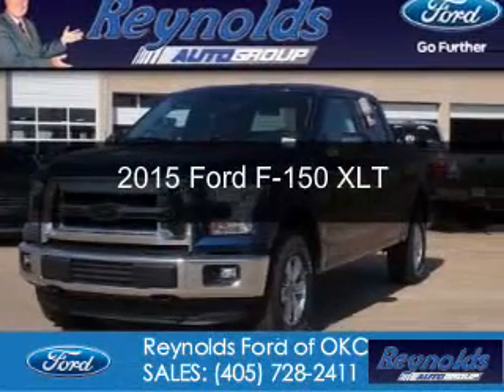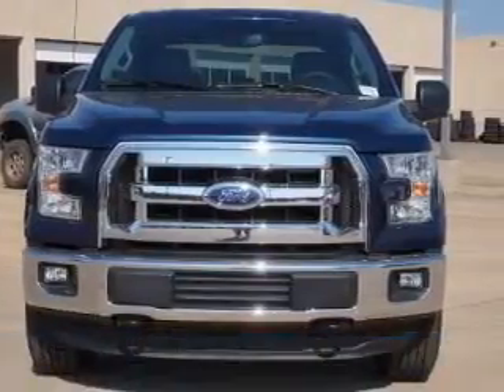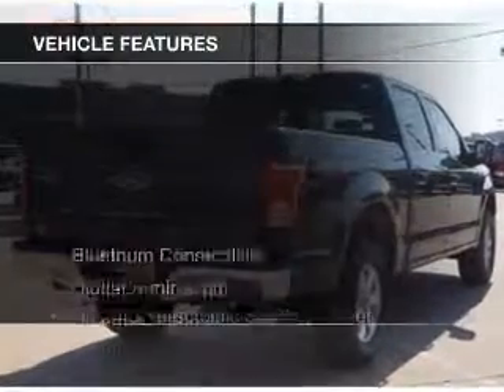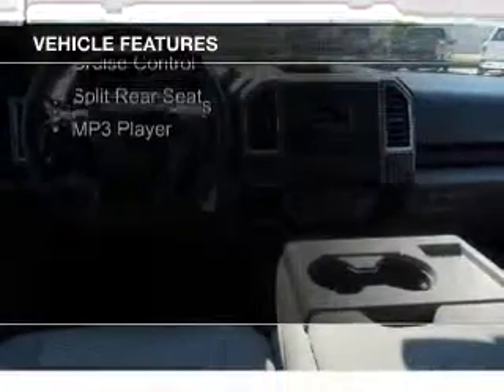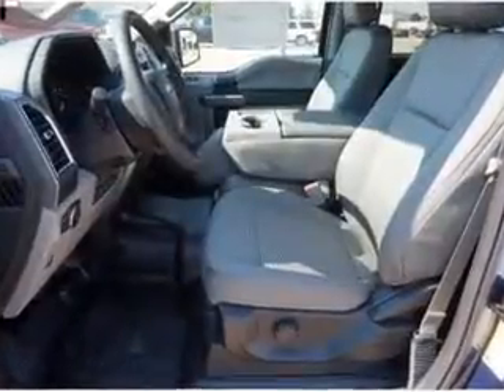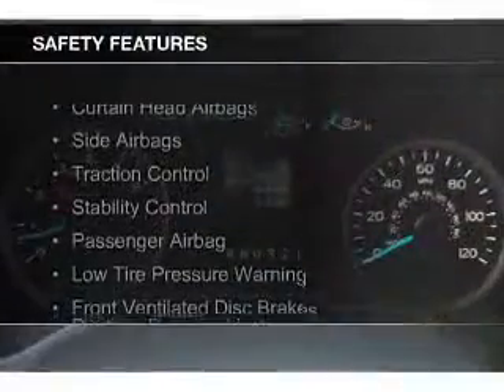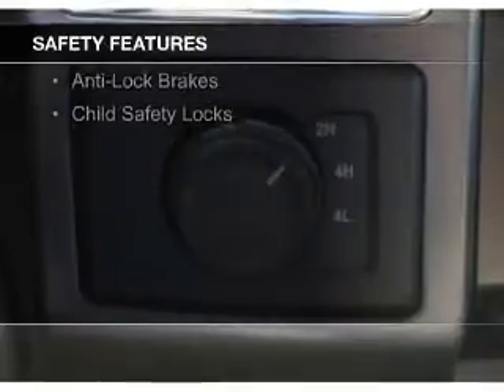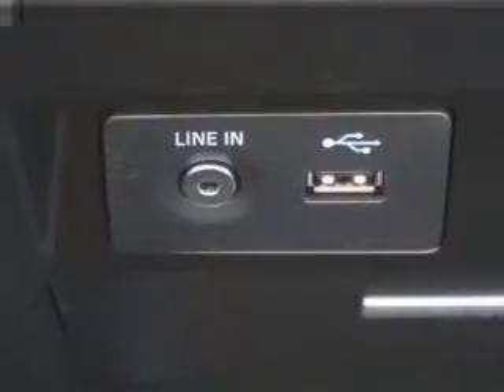2015 Ford F-150 - Oklahoma City OK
Phone:
Year: 2015
Make: Ford
Model: F-150
Trim: XLT
Engine: 3.5 liter 6 cylinder 24 valve
Transmission: 6-Speed Automatic
Color: Blue
Mileage: 6
Address:
7320 NW Expressway